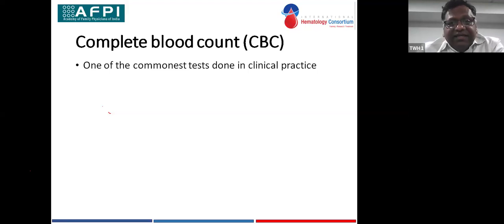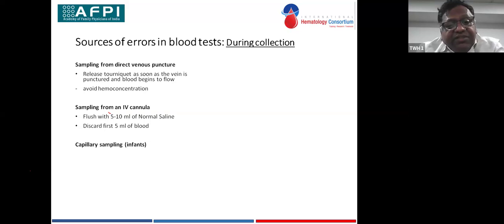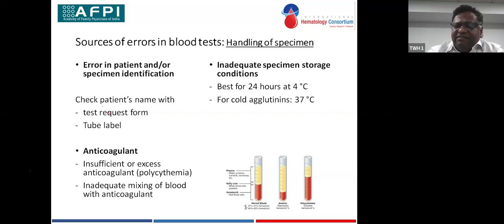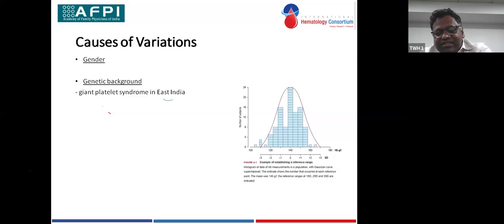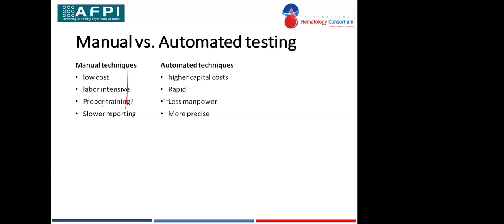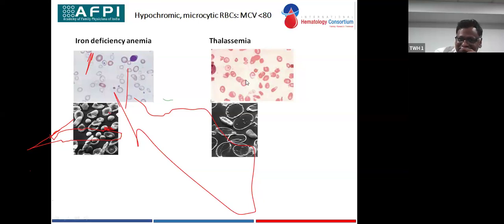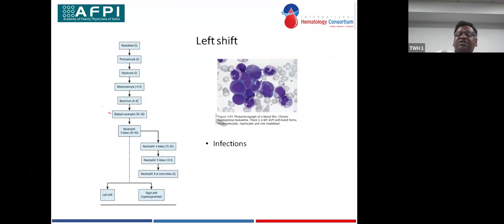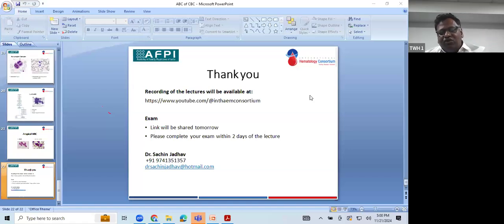ABC of CBC. An introduction to laboratory diagnosis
Dr. Sachin Jadhav
Chairman
International Hematology Consortium
Bangalore
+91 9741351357